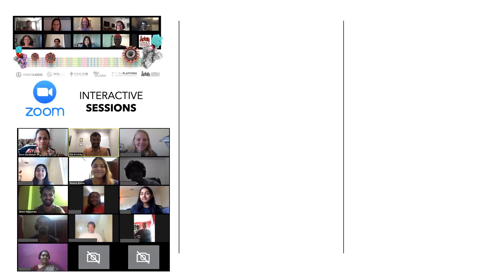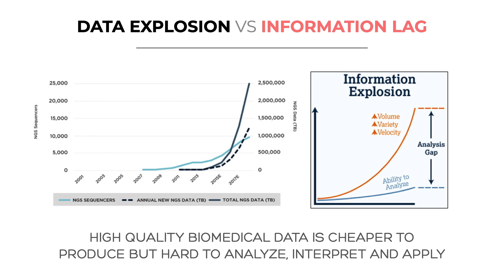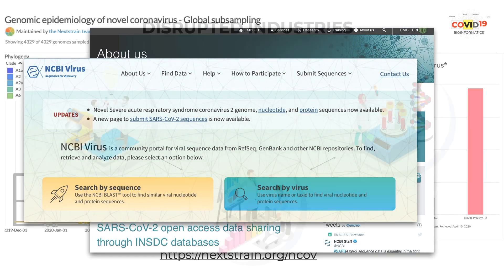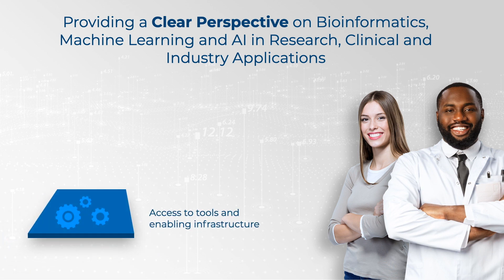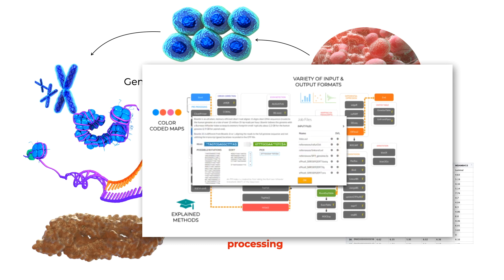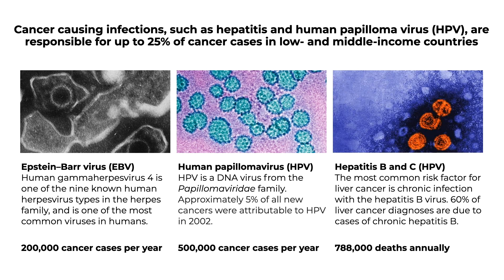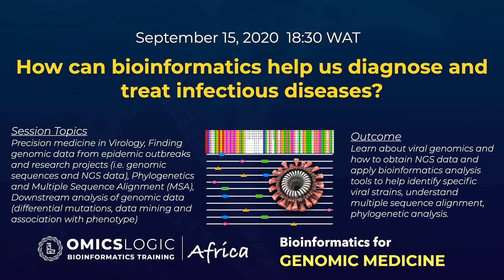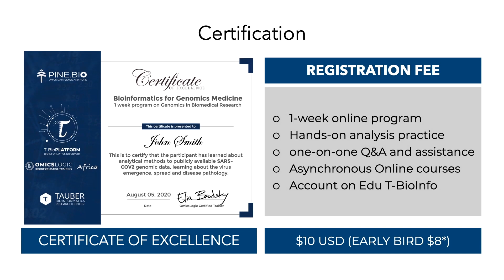Genomic Medicine Africa - Introduction to Omics Logic in Africa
Bioinformatics for Genomic Medicine: Learn about the application of Genomics in biomedical research and clinical diagnostics. Online Hands-on training program for STUDENTS & PROFESSIONALS.